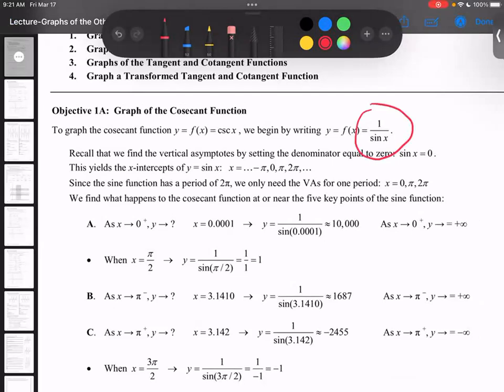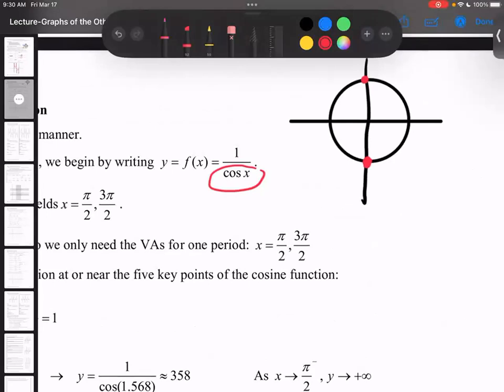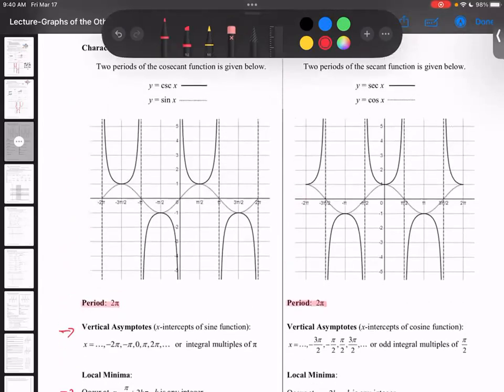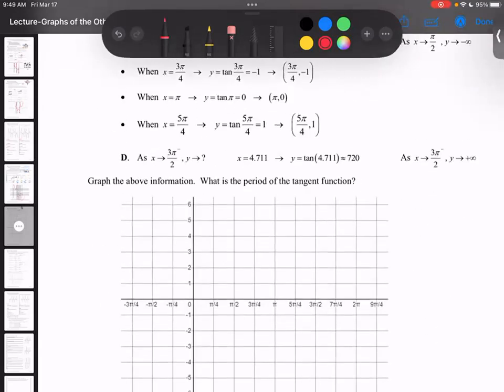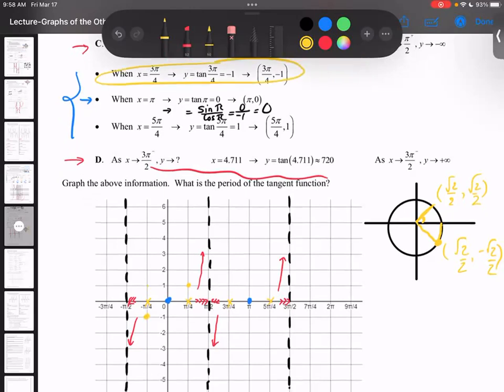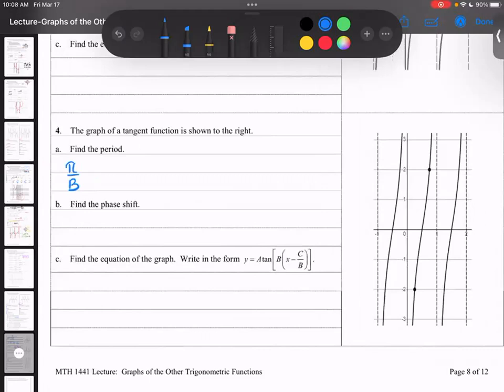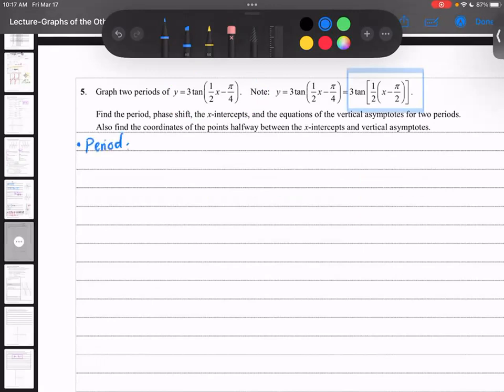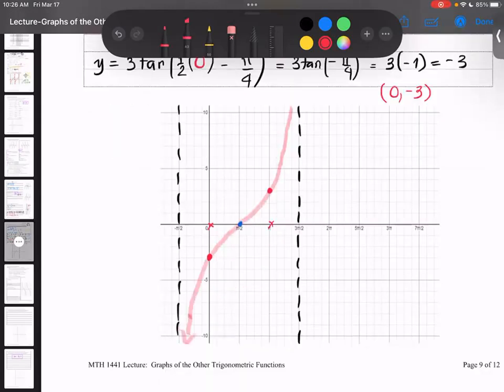Section -6.2-Graphs of the Other Trig Functions (W2023)